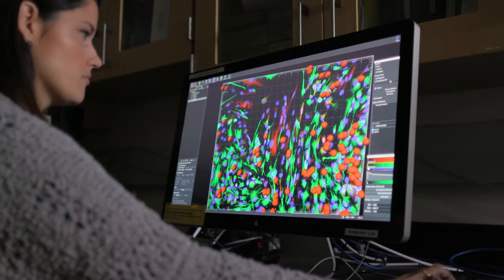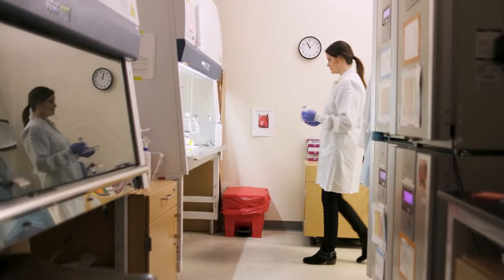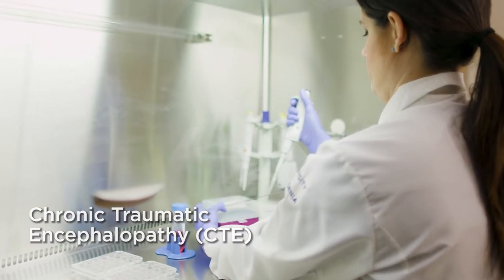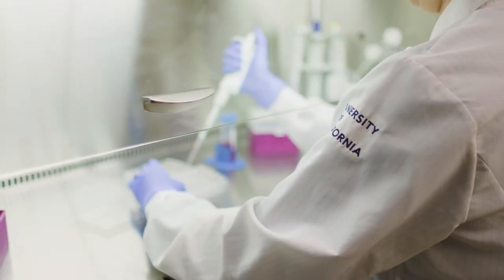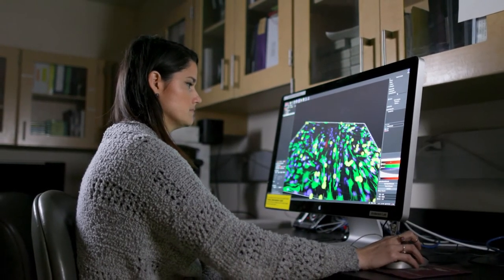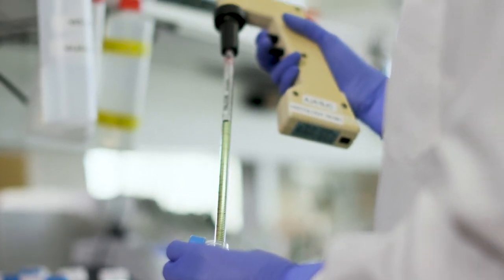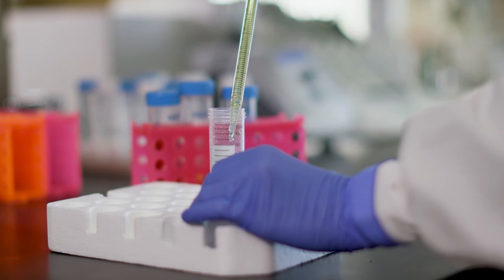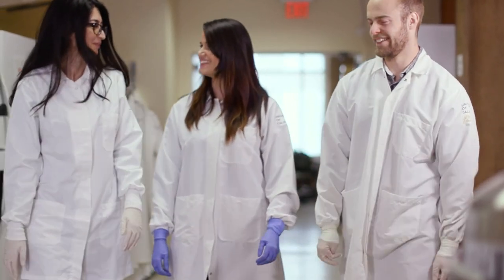Meet the CIRM Intern: Cherie Lepe